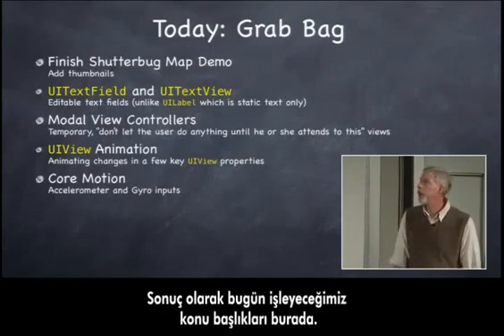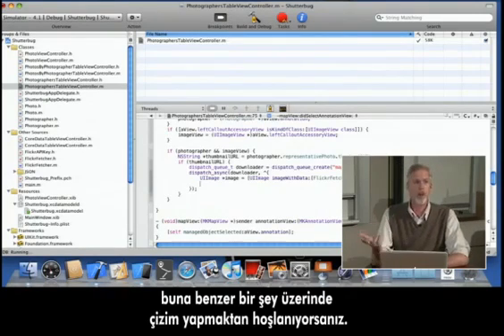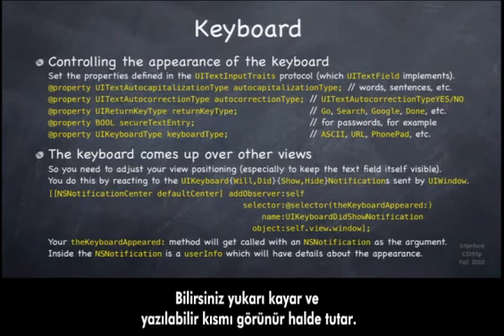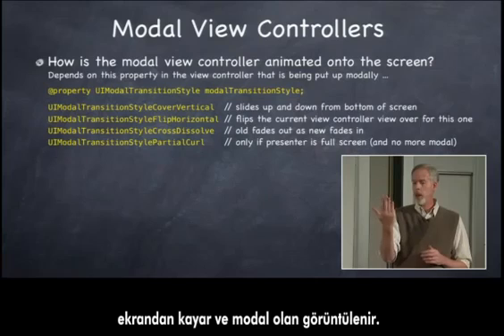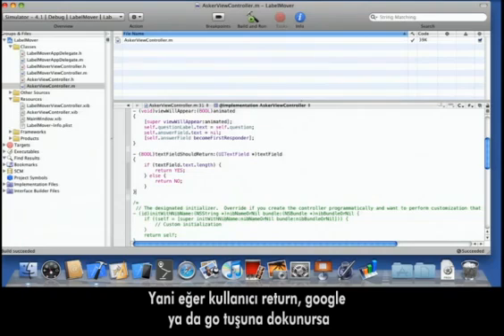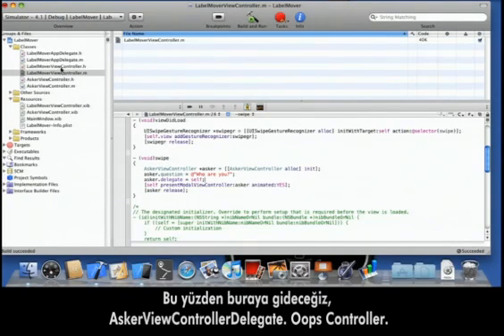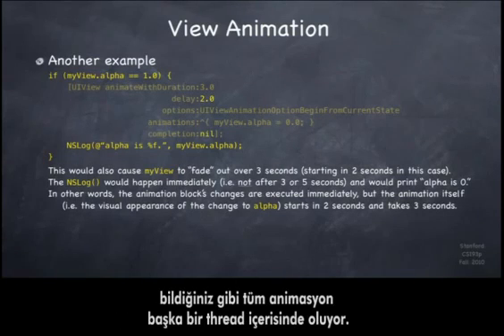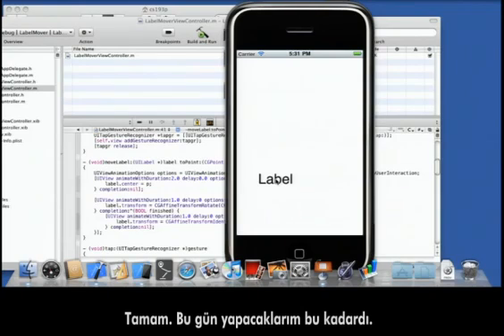iOS Uygulama Geliştirme 15 Düzenlenebilir Metin, Görünüm Denetimleri ve Animasyonu